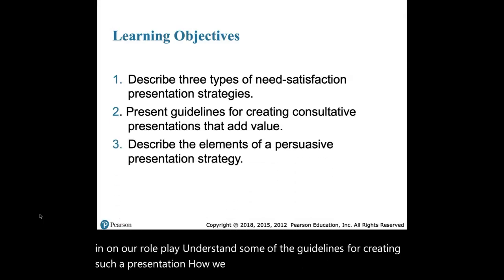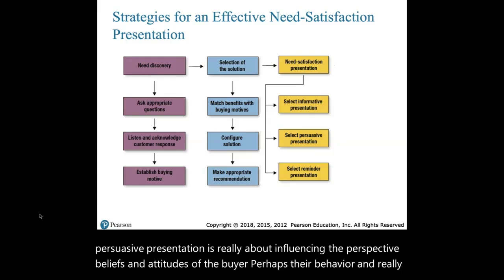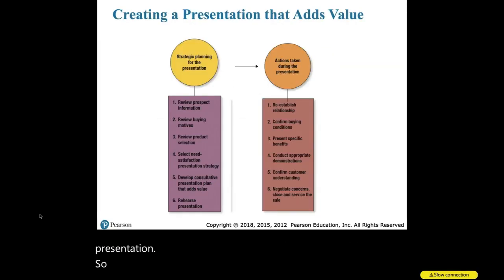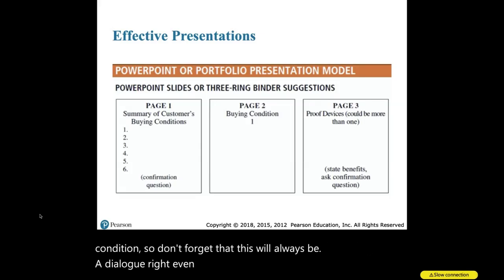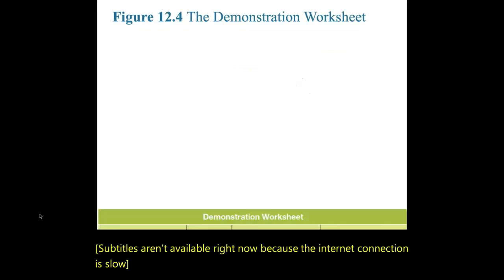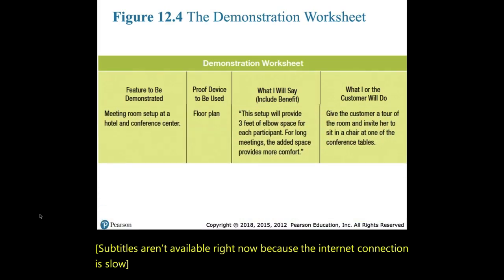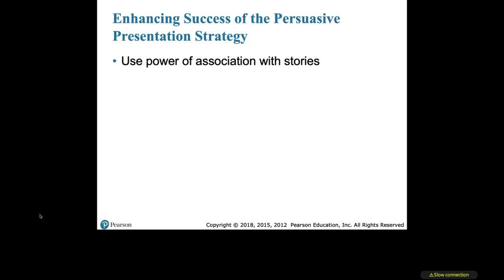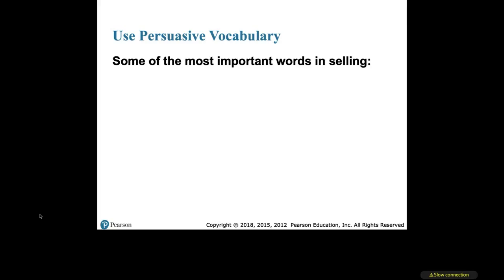Consultative_Presentation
This is a video about Consultative_Presentation

00:00 Old Consultative_Presentation